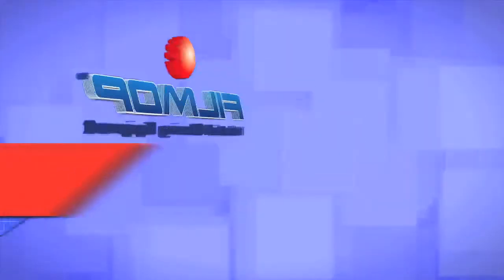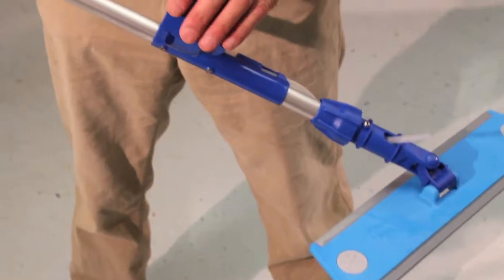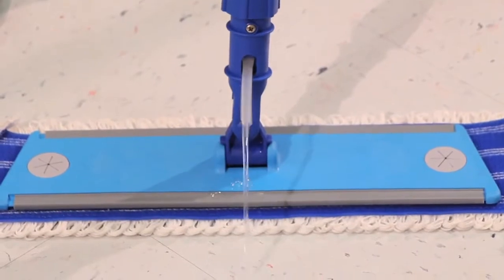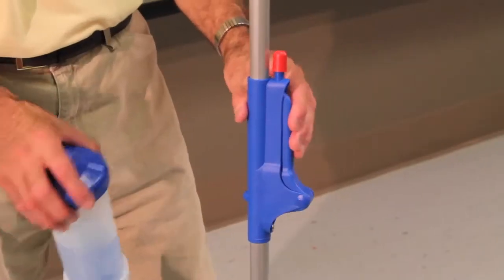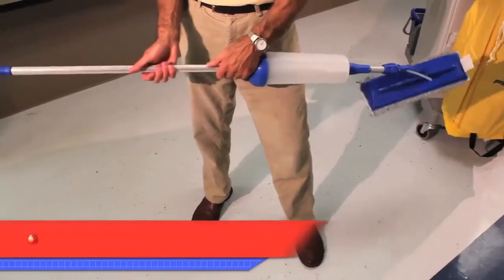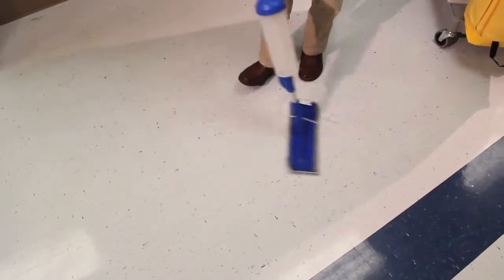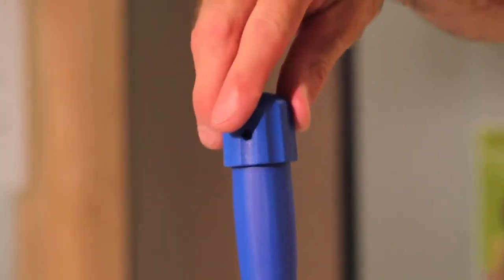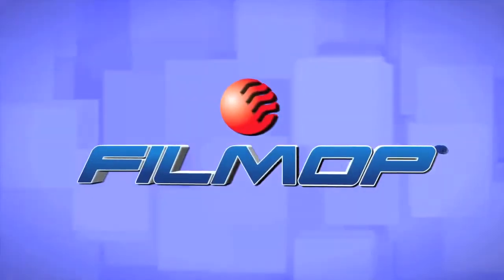FILMOP USA Total mop system